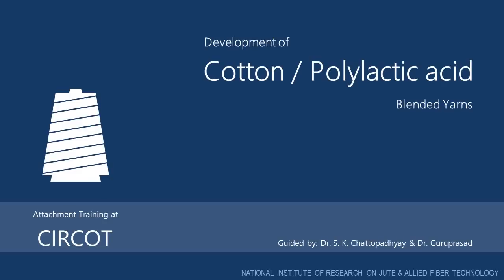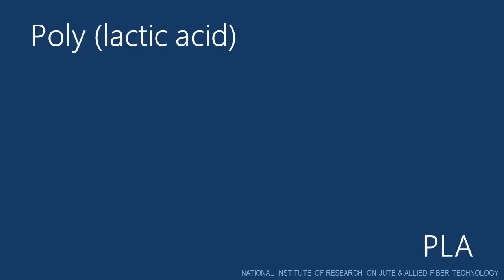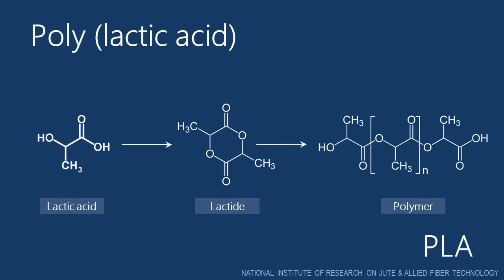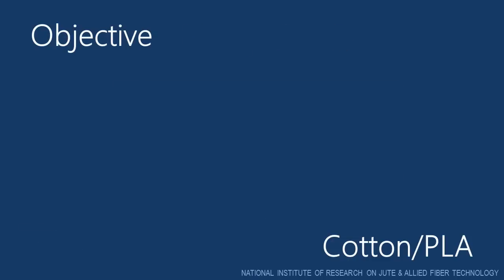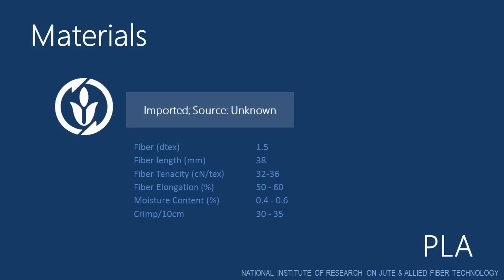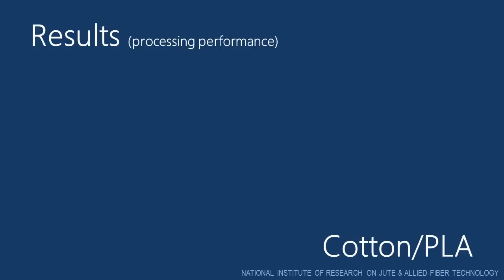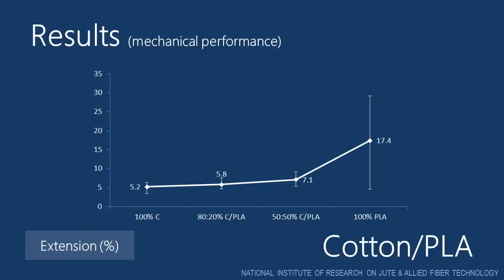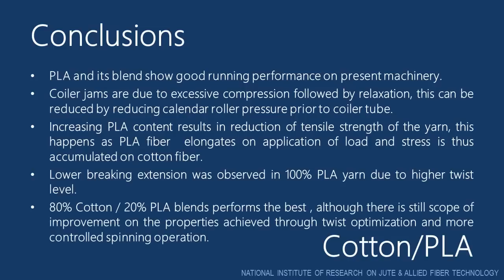Cotton Polylactic Acid Blended Yarns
Short-term research project on "Development of Cotton Polylactic acid Blended Yarns" carried out at CIRCOT, Mumbai. Approved and Funded By NIRJAFT, Kolkata. As a part of attachment training as per the new training format of NAARM, Hyderabad, under ICAR.